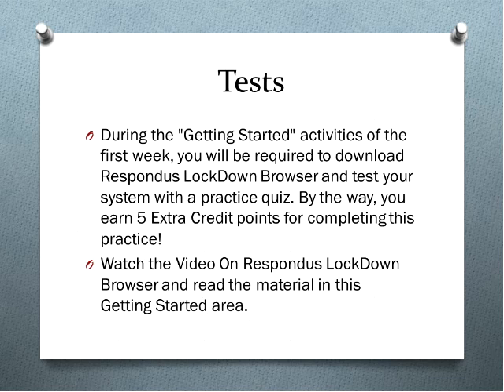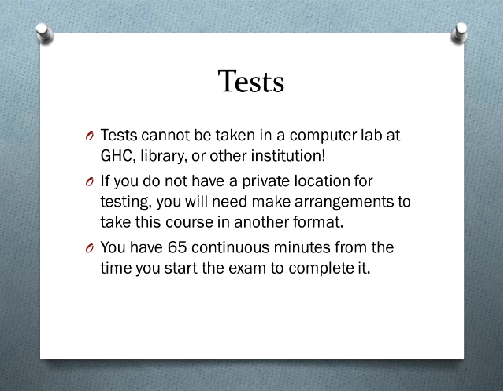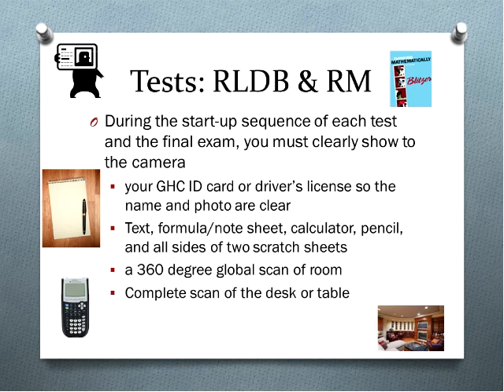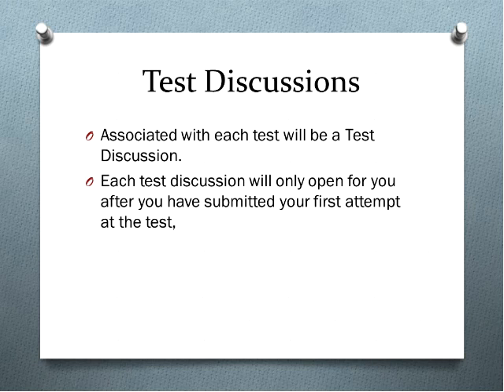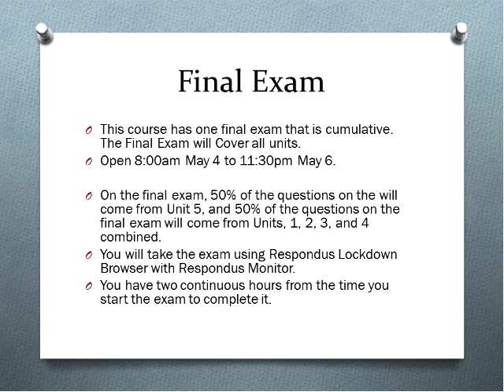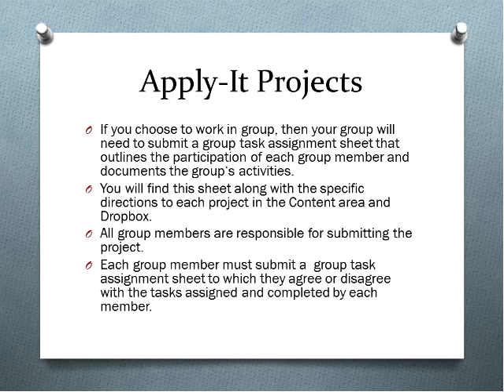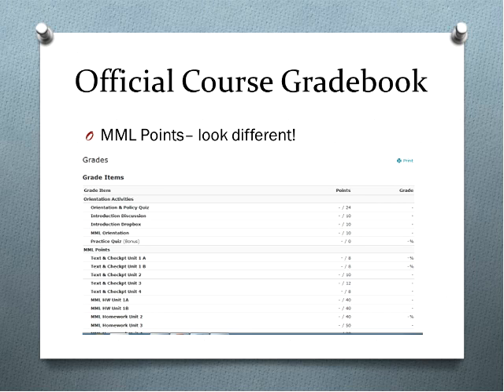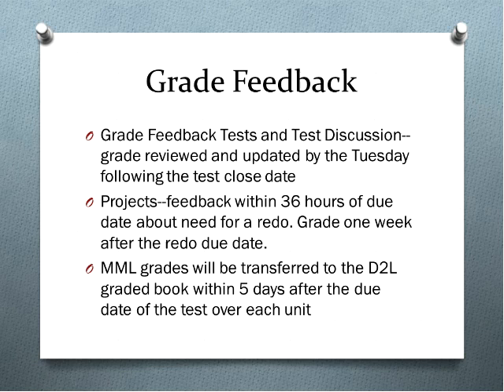MATH 1001 - Orientation - part 3